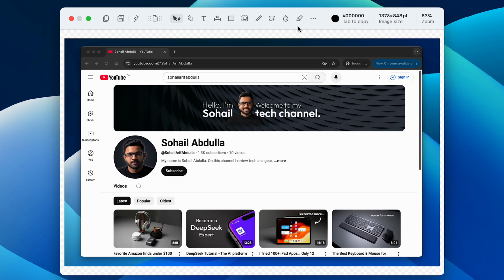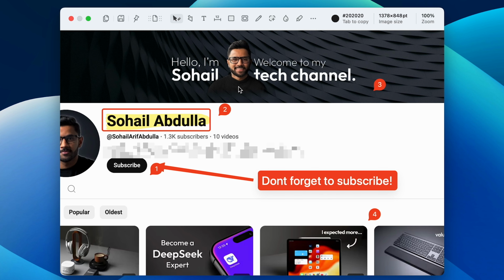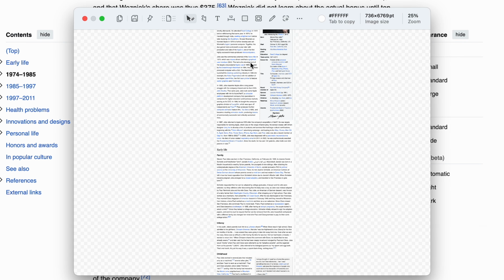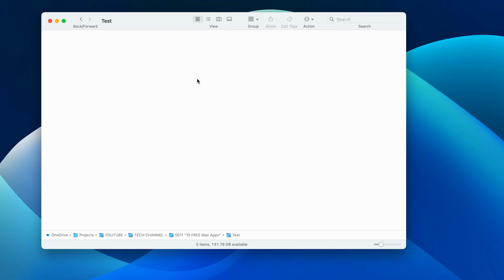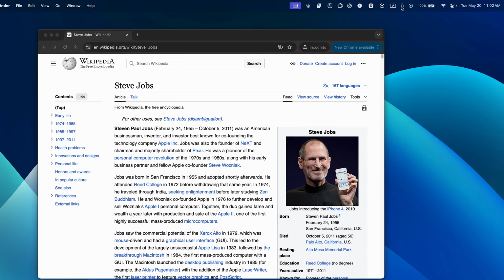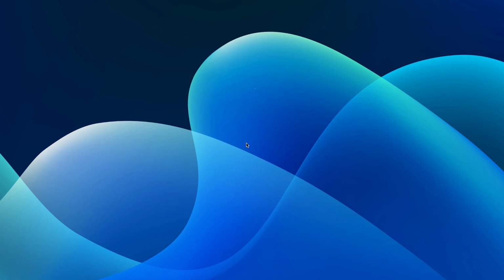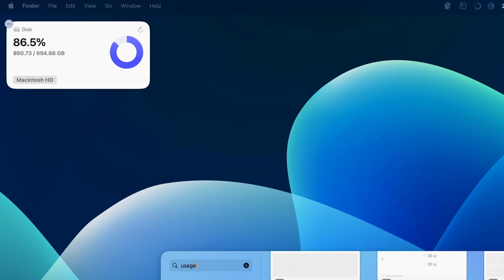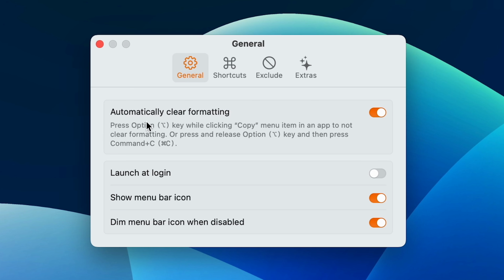10 FREE Mac Apps You Need to Get!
In this video I share 10 free MacOS Apps that have improved my productivity and overall MacOS experience. Of course, you don't need to use them all, but hopefully there are some that improve your workflow!

0:00 - Intro
0:15 - Shottr
3:00 - Command X
3:40 - Dropover
4:20 - Copy Clip
5:04 - OneThing
5:32 - Launchy
6:10 - Usage
6:43 - iPhone Mirroring
7:15 - PurePaste
8:00 - Espanso
8:23 - Outro

📸 Current Studio Gear
Sony A7III
Sony XLR K3M
Neewer LightStand
Key Light
Nanlight tube light
Neewer Boom Stand
Neewer Condenser Mic
K&F Concept Tripod
Goovee Floor Lamp
Camera Trolley
265GB SD Card
Gorilla Tripod